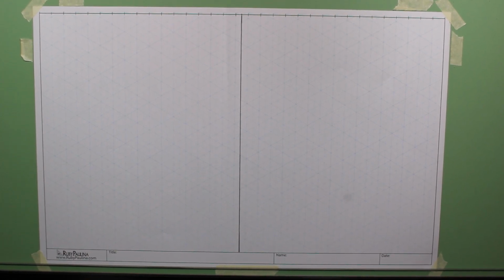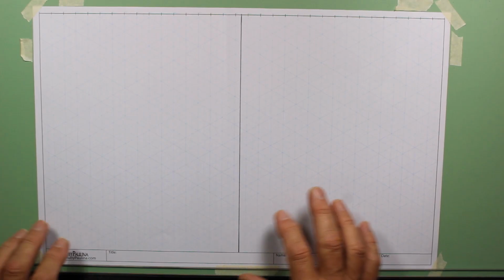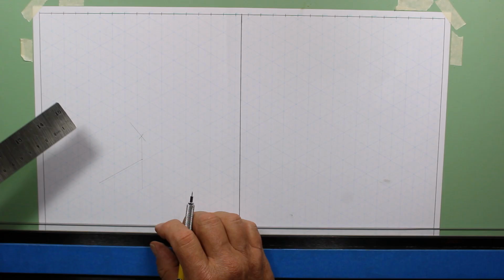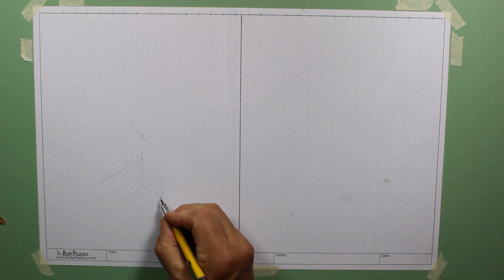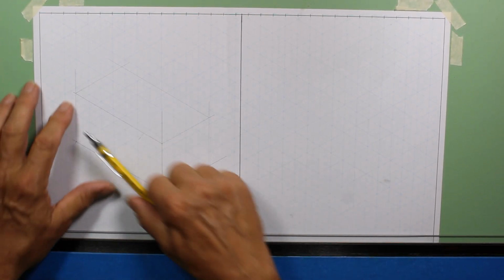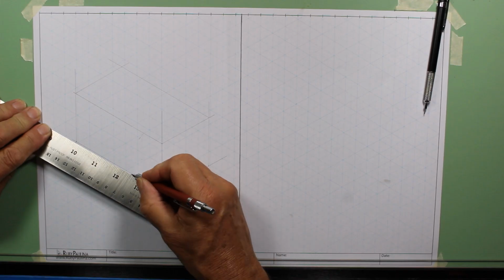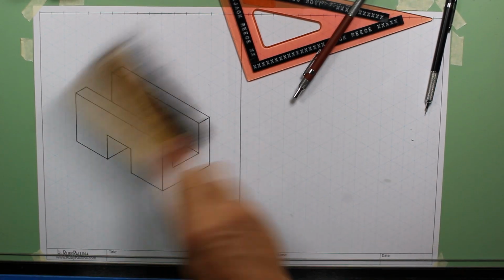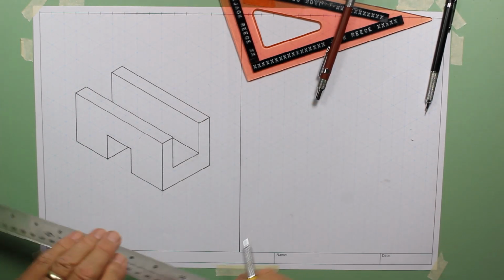1102 Isometrics Part 1